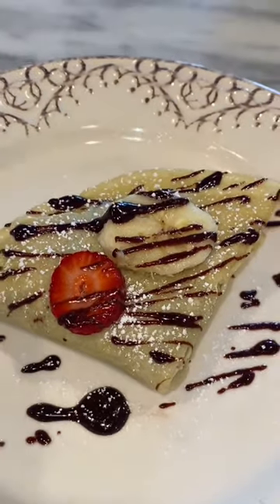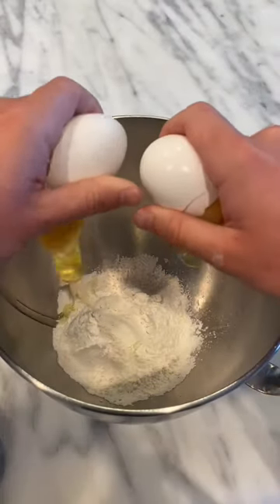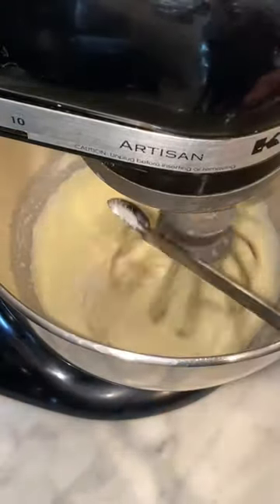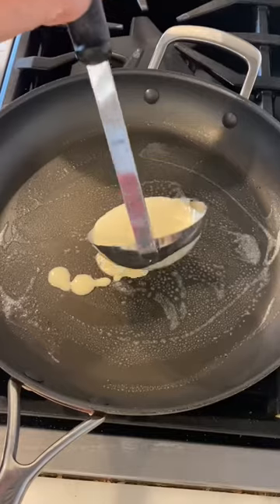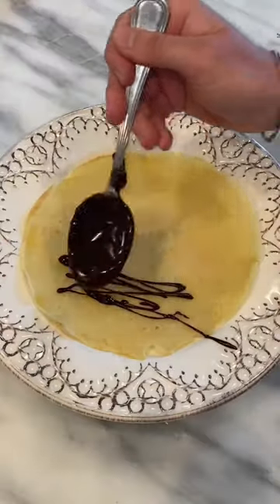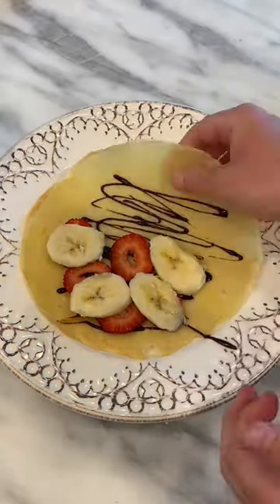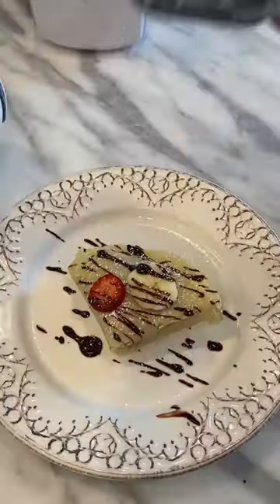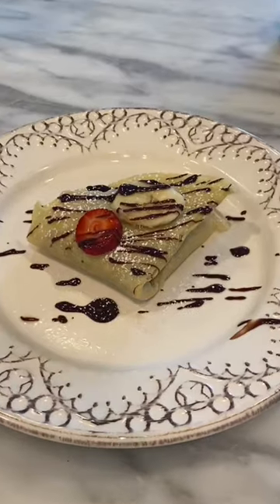The Best Crêpe Recipe!